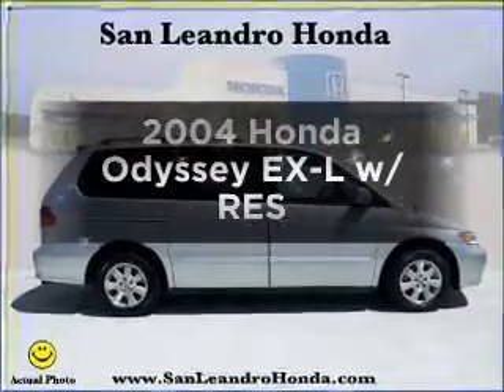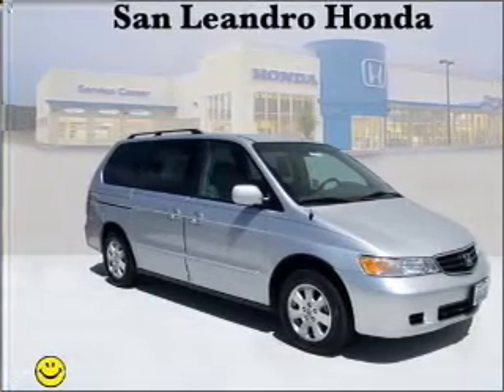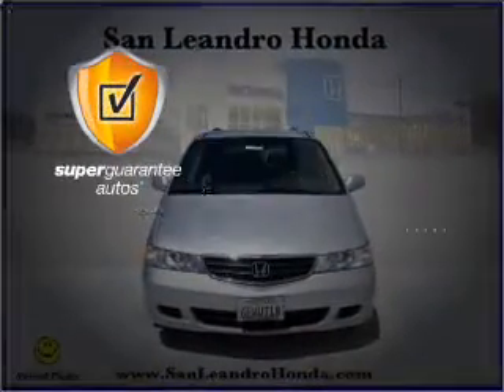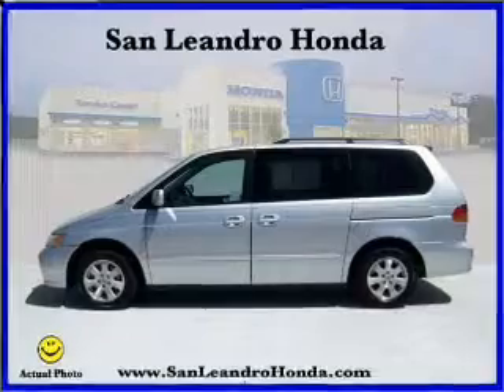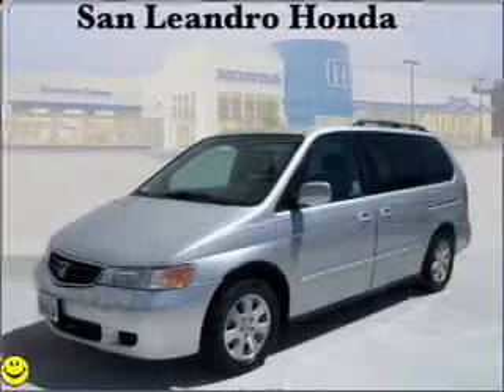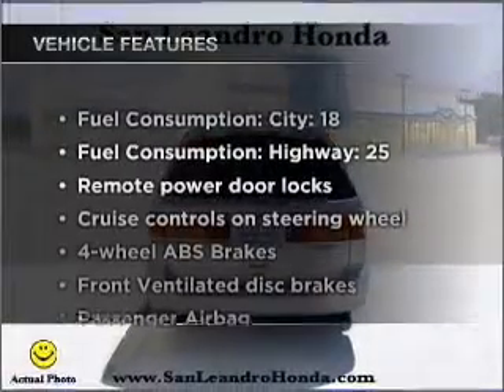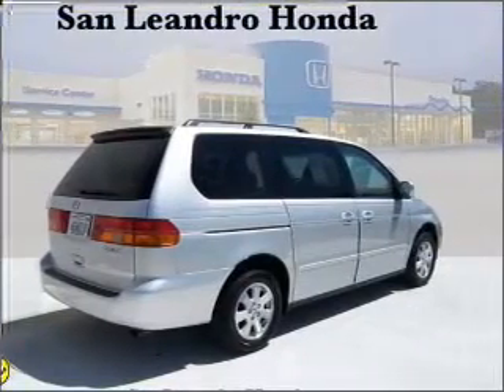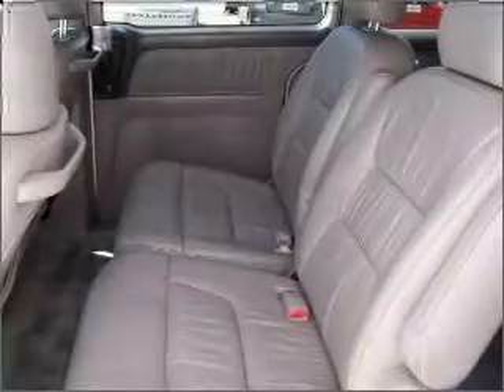USED Honda Odyssey-BIG SALE-CA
Big Honda Cars for Sale Event serving the Bay Area, Alameda Ca, Berkeley, Castro Valley ca, Oakland ca, Union City Ca, Fremont Ca, San Francisco ca, Pleasanton Ca, Dublin Ca, San Mateo Ca,Serramont Ca, Colma Ca, Redwood City ca, San Jose ca, Palo Alto ca, El Cerrito Ca, & Northern Ca areas.
Year: 2004
Make: Honda
Model: Odyssey
Trim: EX-L w/ RES
Engine: 3.5 liter 6 cylinder 24 valve
Transmission: 5-Speed Automatic
Color: Starlight Silver Metallic
Mileage: 86527
Address:
1302 Marina Blvd